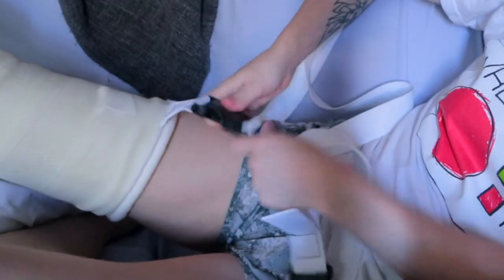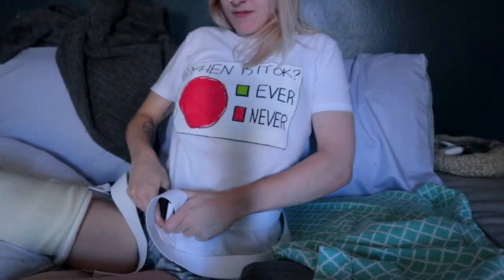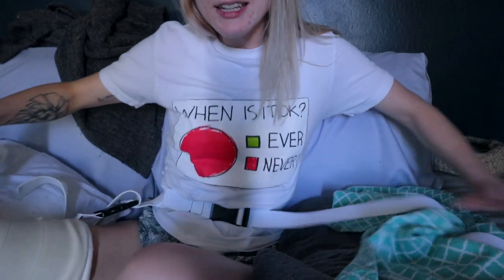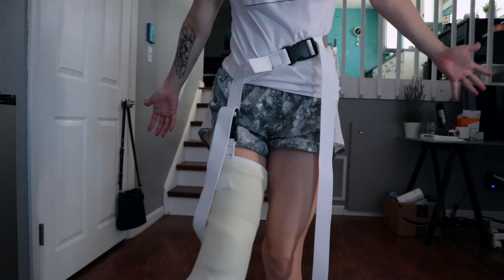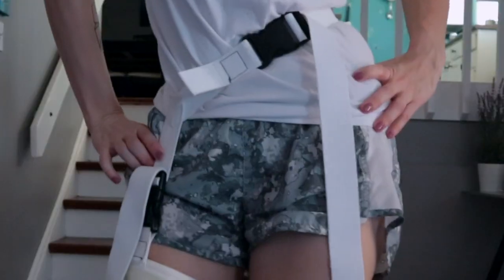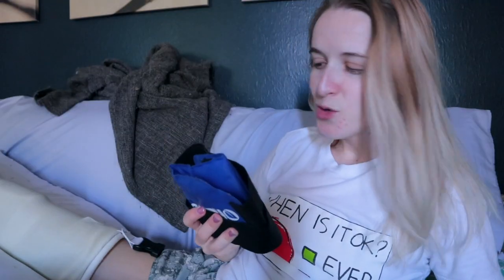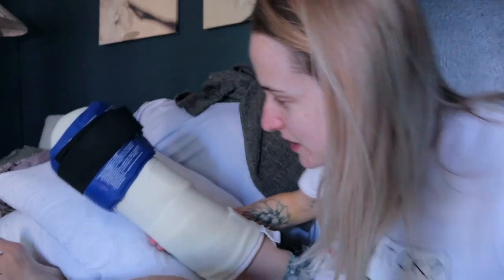HEAVILY Drugged New Amputee...fails.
About 72% of this is just me trying to put logical words together while my brain is heavily drugged with post-surgery meds. Enjoy. ;-)

Ice Packs I Use

Jo Beckwith
3578 Hartsel Drive #615

SUBTITLES //

MUSIC //

INTRO //